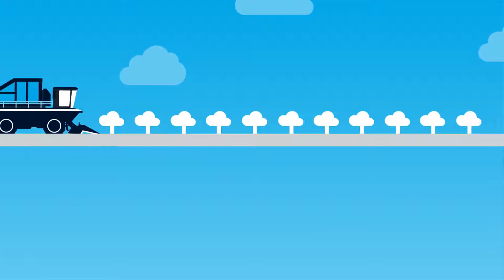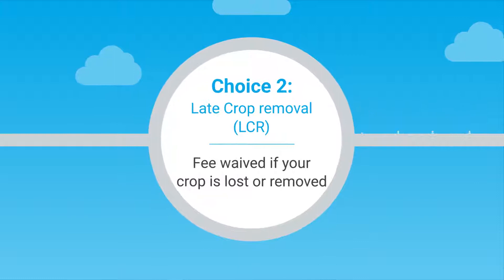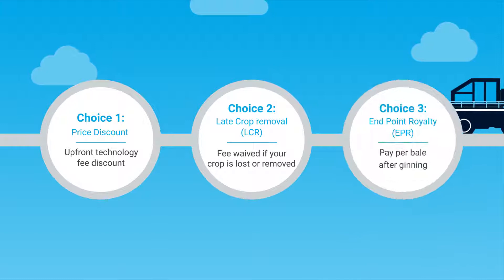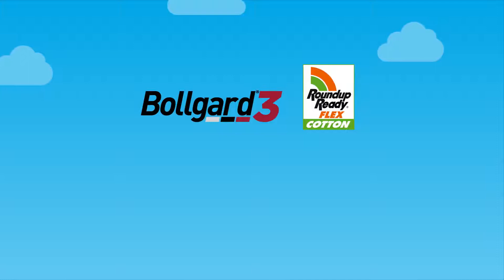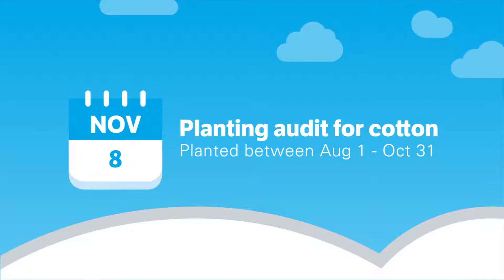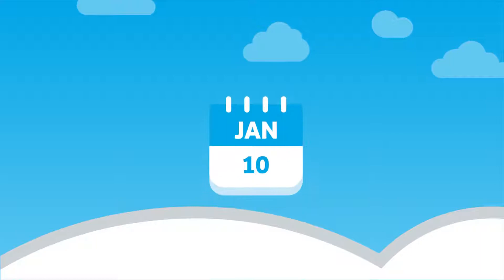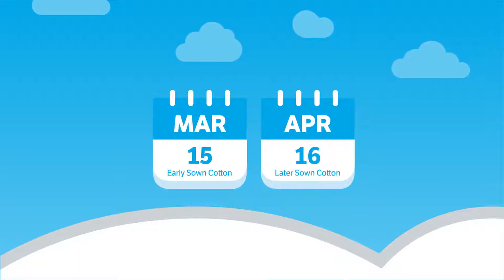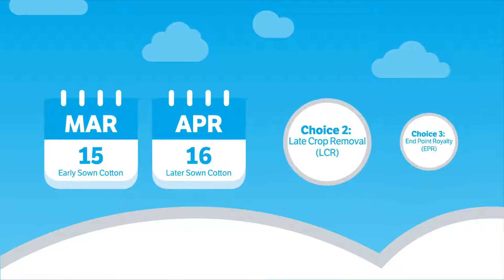Monsanto Cotton Choices 2017/18 Central Queensland